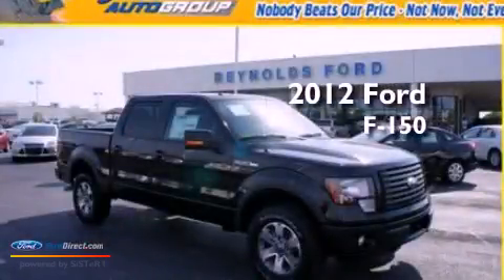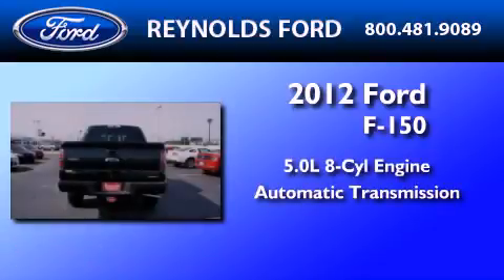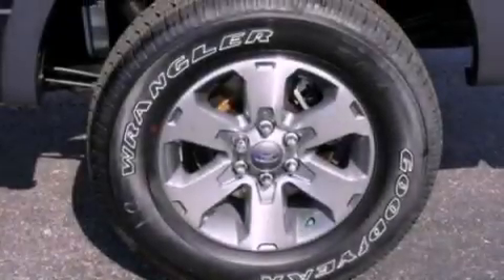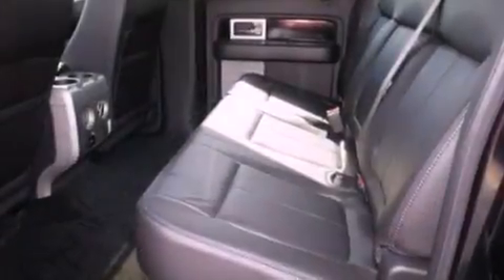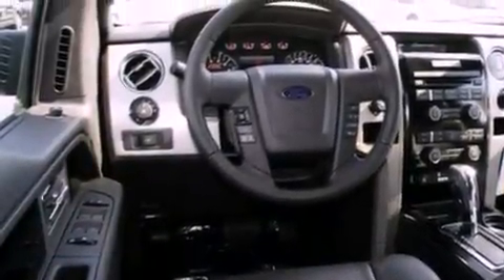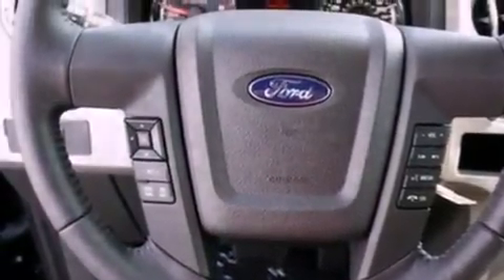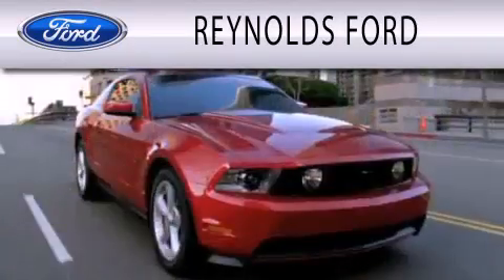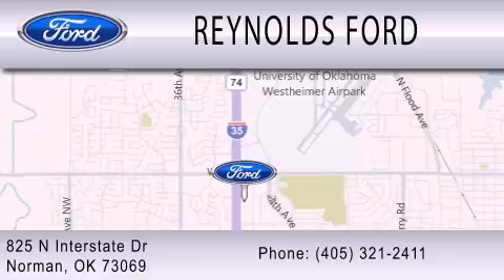2012 FORD F-150 Norman OK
Year : 2012
 Make : FORD
 Model : F-150
 Engine : 5.0L V8 32V MPFI DOHC FLEXIBLE FUEL
 Trans . : 6-SPEED AUTOMATIC
 Exterior : TUXEDO BLACK METALLIC
 Miles : 3
 Interior : BLACK
 Stock : FC915